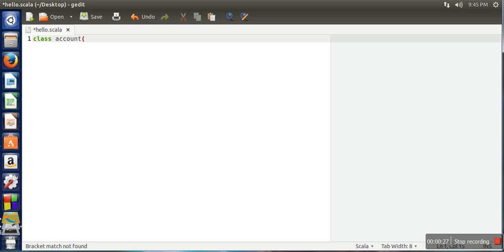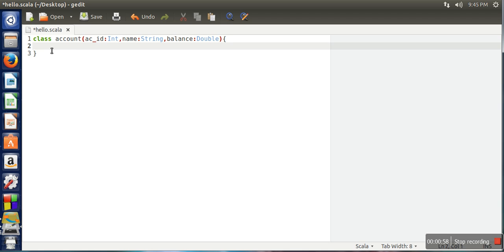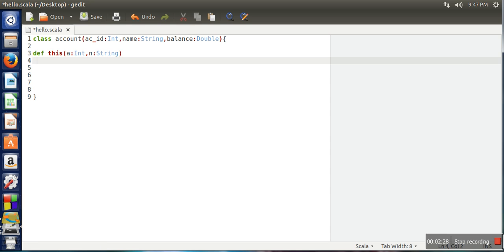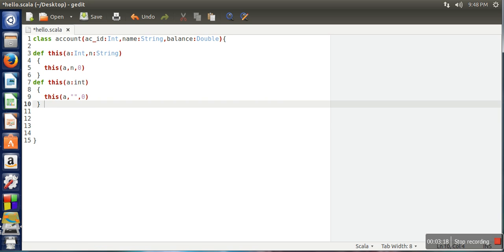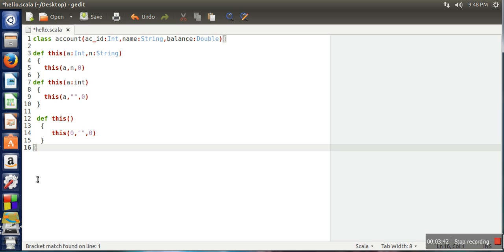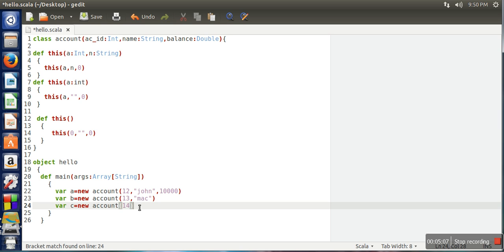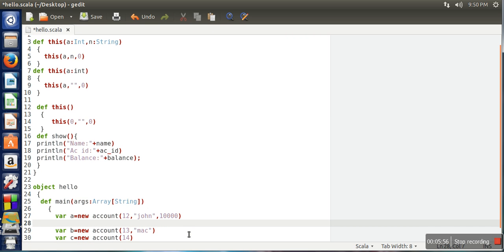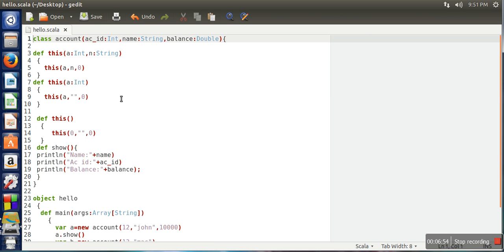How to Define a Class with Multiple Constructors in Scala # Tutorial - 4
The Scala approach to defining multiple class constructors is a little different than Java, but somewhat similar.
This video will show how multiple constructors can be written in single class in scala.